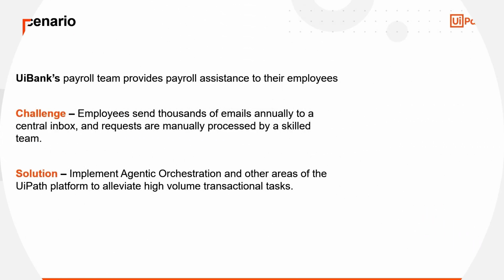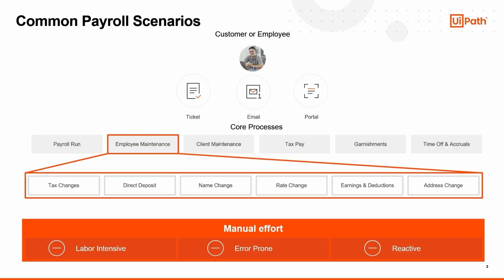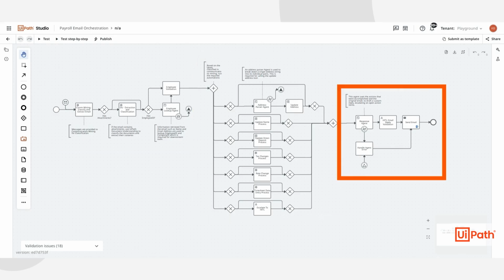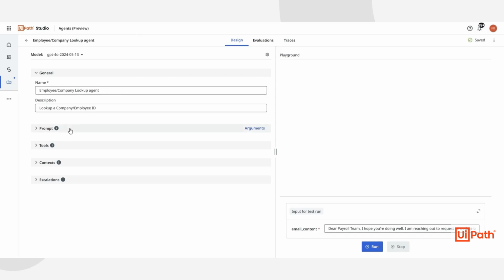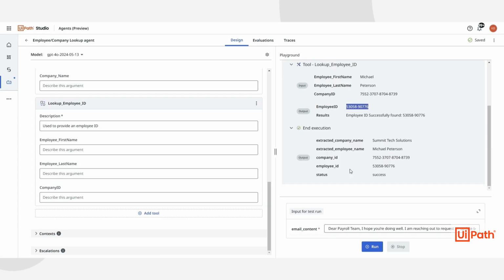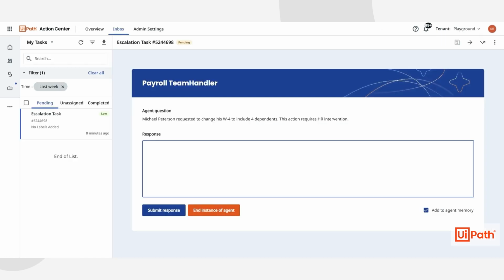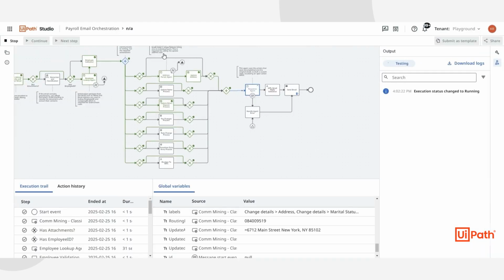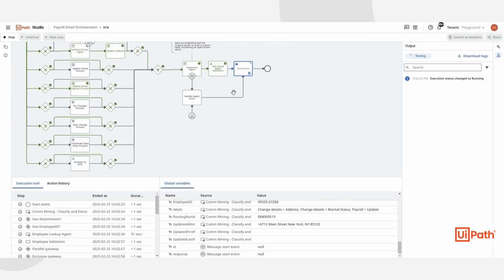Payroll email agentic orchestration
Discover how UiPath Maestro empowers payroll teams with the power of agentic orchestration and the full capabilities of the UiPath Platform. By intelligently automating the handling of thousands of employee emails, this solution minimizes manual work, boosts efficiency, and frees your team to focus on what truly matters—delivering high-impact, strategic support.